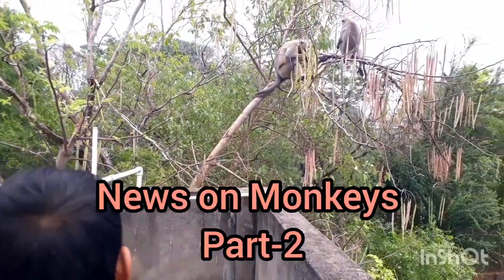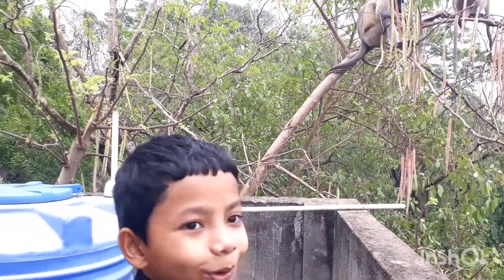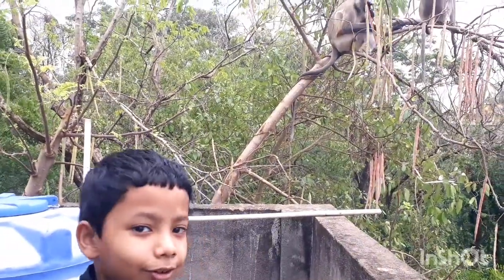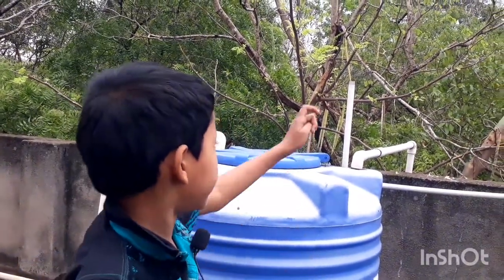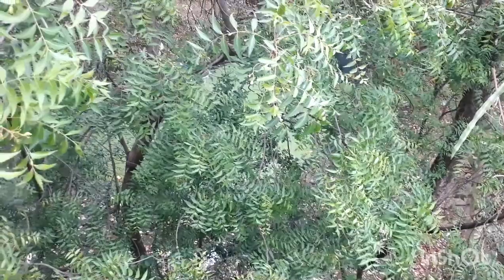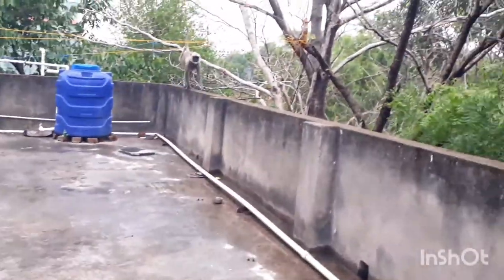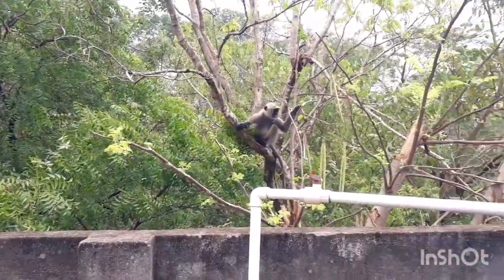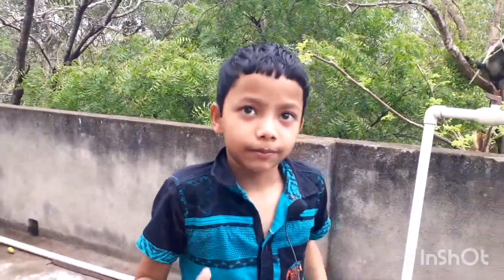News on Monkeys( Part -2)|| Ranajoy--- A Mini Reporter|| Monkeys on the Tree|| Monkey News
'News on monkeys' presented by Ranajoy Mahato